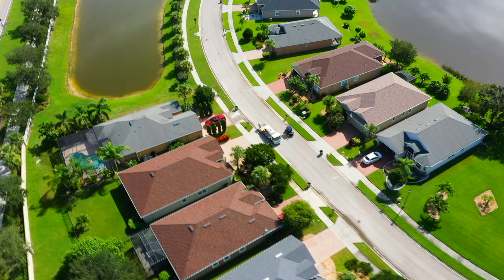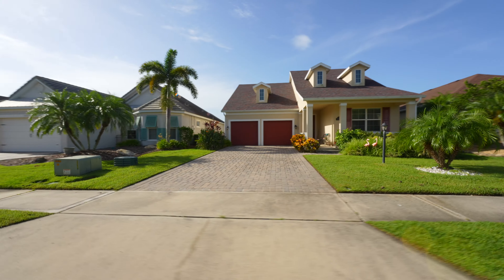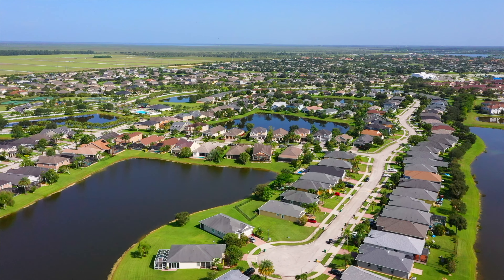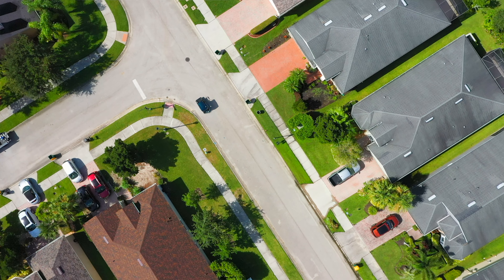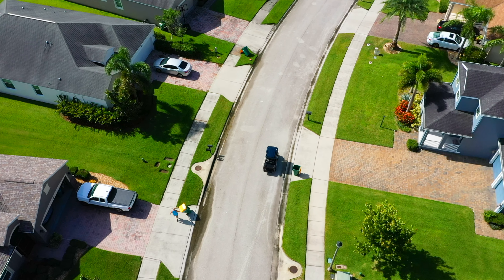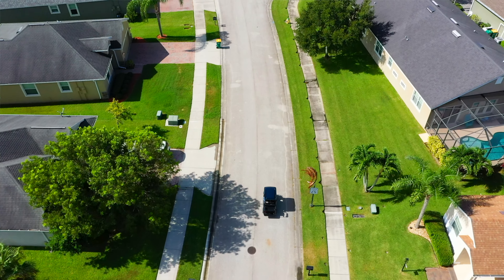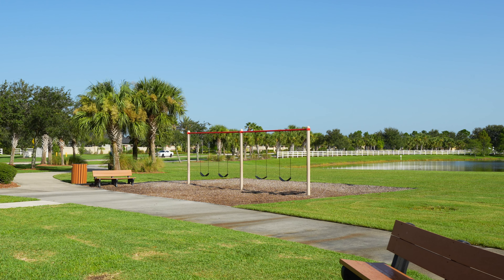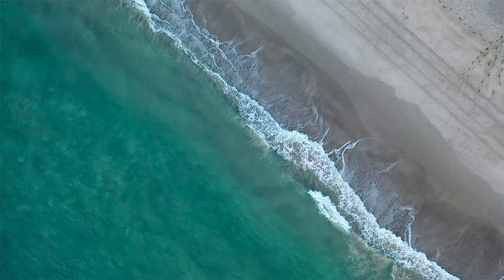Welcome to Daintree, Viera, FL| Full Community Tour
In this segment, Realtor Jeremy Stewart takes us on a tour of the Daintree community, located within the Villages of South Solerno in Viera, Florida – a picturesque area within Brevard County. Daintree, the focal point of the tour, is a charming neighborhood characterized by various appealing features.

Jeremy Stewart guides us through the community, showcasing its key attributes. Daintree comprises 152 homes ranging from 1,500 to just over 3,000 square feet. These homes, adorned with traditional architectural elements, offer a range of three to five bedrooms, two to four baths, and two-car garages. Notably, lot sizes vary from 0.15 acres to 0.29 acres, providing residents with a comfortable amount of space.

A highlight of the community is its connection to natural gas and standard utilities, enhancing the living experience. The architecture features shingle roofs and stone facades, with some homes boasting extended front porches – a unique touch that encourages outdoor enjoyment.

The community's family-friendly nature is evident in its design. With around 50% of homes featuring pools and extended patios, Daintree promotes relaxation and recreation. However, potential homeowners are advised to consider lot size constraints and setbacks when planning pool installations.

Ready to talk real estate?

The community's spaciousness is another plus, with abundant room for children to play within the secure gates. A substantial green area accommodates various activities, reflecting a commitment to providing a vibrant environment for families.

Daintree stands out with its impressive amenities. Jeremy Stewart highlights the community's pool, lap pool, and playground named Eastwind Park – all accessible without leaving the gates. Moreover, residents enjoy access to West Wind Park across the street, which boasts pickleball courts, tennis courts, a basketball court, and an additional playground.

Location is another advantage of Daintree. The community offers convenient access to local amenities, including the Avenues shopping area, the beach just a short drive away, and key transportation hubs such as the Orlando airport and various attractions.

The community operates under the governance of two homeowners' associations – the Viera Master Association and the Daintree Association. These associations oversee common areas, amenities, gate management, and overall community well-being.

A remarkable feature of Daintree is its abundance of water views, with an impressive 80% of homes in the community enjoying picturesque vistas. The presence of two gates facilitates easy access, with the back gate serving as a convenient route for school transportation.